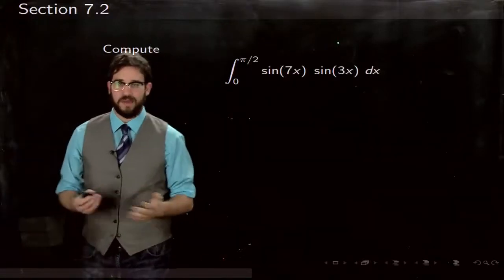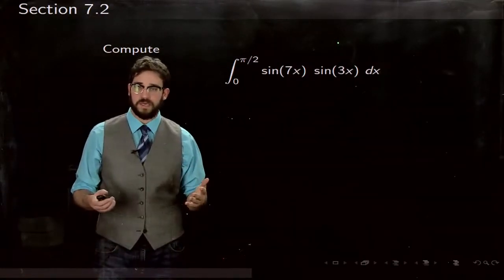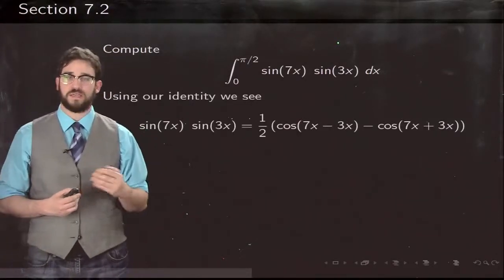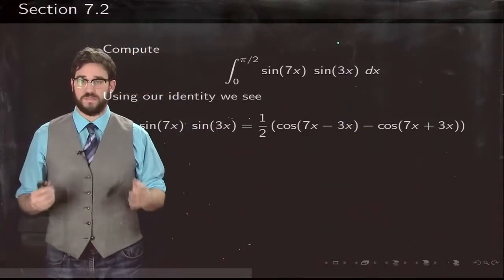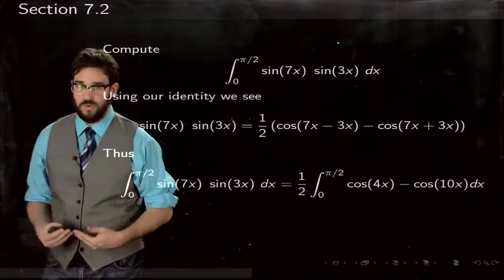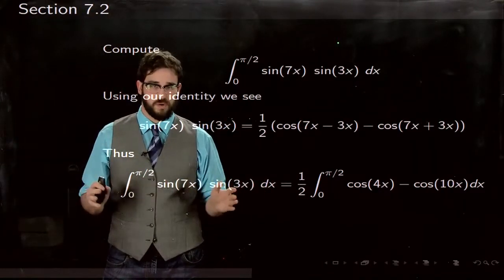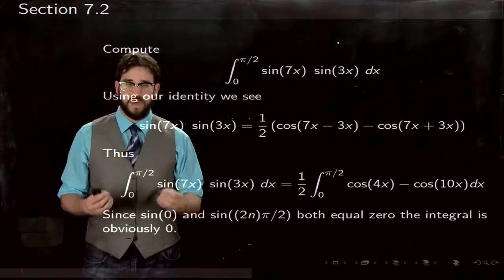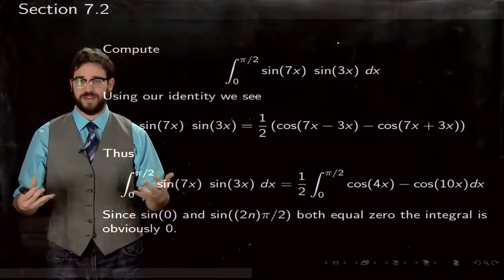Trigonometric Integrals Example A